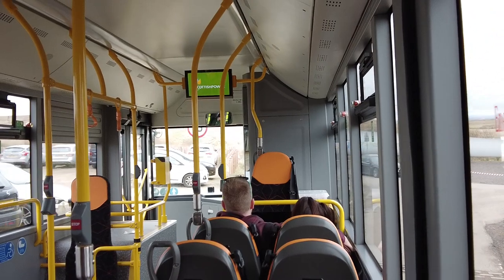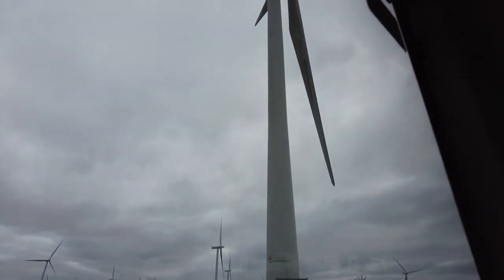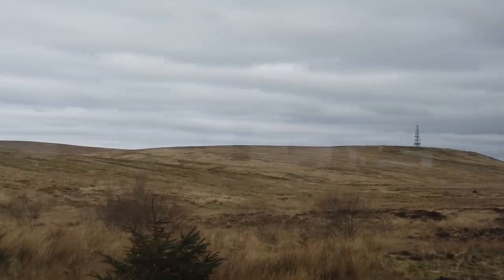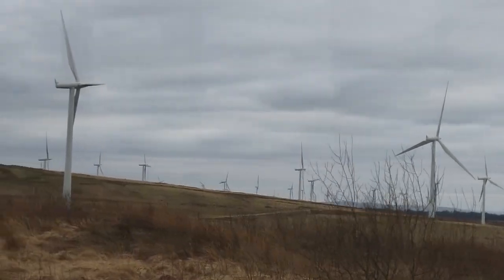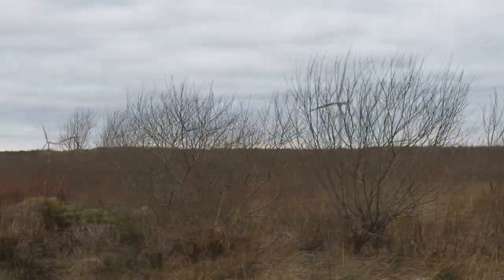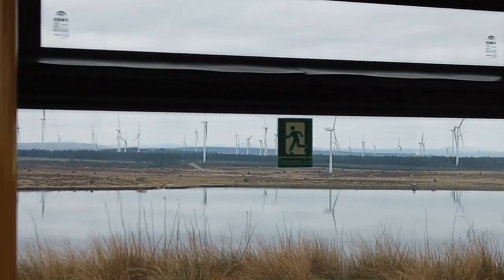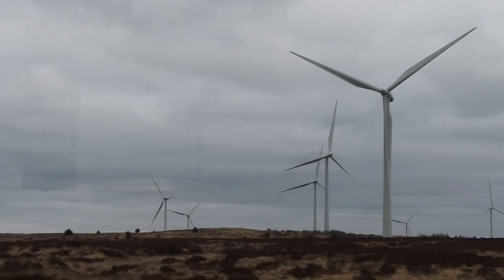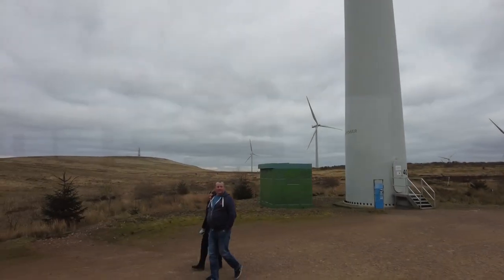Whitelee Wind Farm | Largest onshore Wind Farm in UK | Second Largest in Europe | Glasgow | Scotland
Whitelee, the UK’s largest onshore windfarm, is located just 20 minutes from central Glasgow. The whole family will be blown away!
Whitelee is the UK's largest onshore windfarm, located on Eaglesham Moor just 20 minutes from central Glasgow. Its 215 turbines generate up to 539 megawatts of electricity, enough to power over 350,000 homes.

With more than 130 kilometres of trails to explore, on foot, by cycle or by horse, with free parking and free entry to our onsite Visitor Centre, Whitelee is a great destination for a day out with the whole family.

Whitelee visitor Centre:
The visitor centre is open 10-4pm (café 3.30) Monday – Friday and 10-5pm (café 4.30) Saturday and Sunday.The site is still open for walking/cycling and all car parks will remain open.

The Exhibition
Learn about the windfarm in our newly refurbished exhibition.
Find out how green you really are, feel the force of the wind, take a virtual bike ride through the windfarm and learn all about our race to net zero.

The Café
Open until 15.30 Mon – Fri and 16.30 at weekends
The Café serves a selection of paninis and sandwiches, hot soup, teas and coffees and delicious cakes all from local suppliers, kids boxes are available during weekends and holidays. The café is surrounded with large glass windows and an external deck that provides stunning views of the windfarm.

Bus Tours
Bus tours running daily, please check social media or call us to check times.

Take a spin on our brand-new electric bus to get up close to our turbines. Want to explore the windfarm and learn more about the turbines and ecology of the site? Then why not join one of our guided tours? The bus tour is wheelchair accessible.

Seating is limited, tickets available from the café.

Useful Information
We have free parking, a solar charging canopy which can accommodate charging for four electric vehicles, free WiFi, a bike shed, and baby changing facilities. Did you Know ScottishPower Renewables owns Whitelee Windfarm Visitor Centre and it is managed by Glasgow Science Centre.